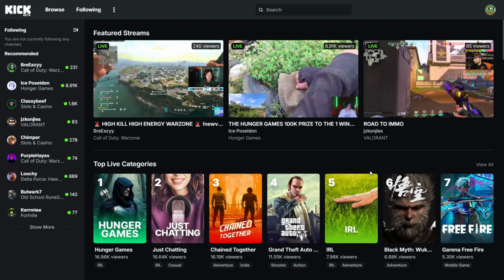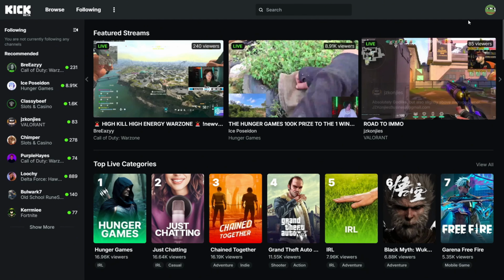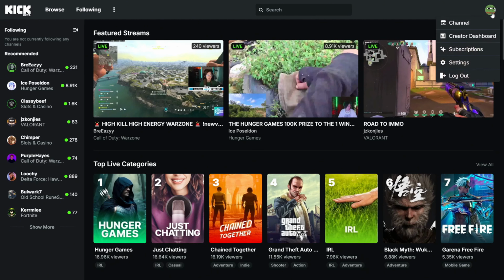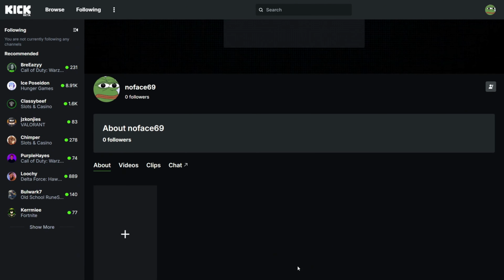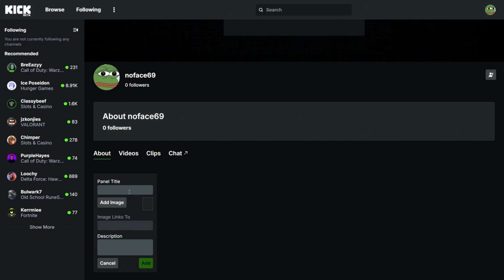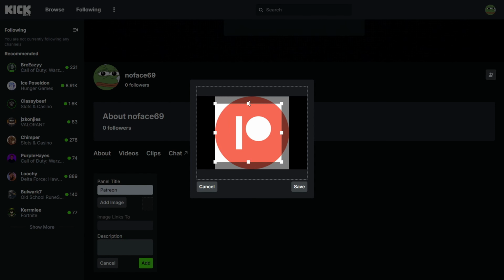How to Edit Panels on Kick Streaming Platform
What you need to know about editing panels on Kick Streaming